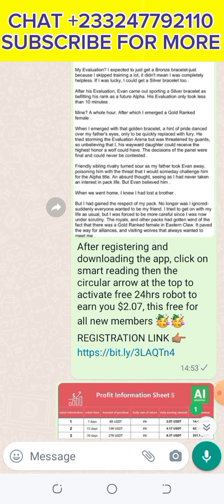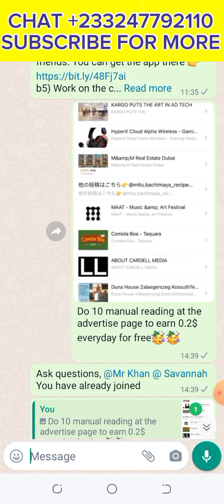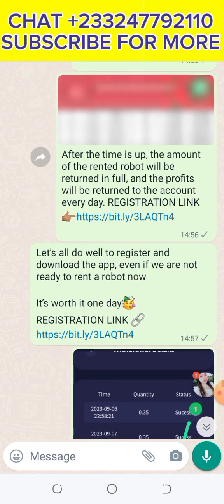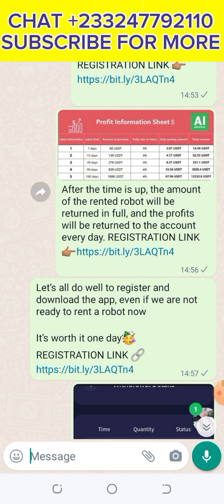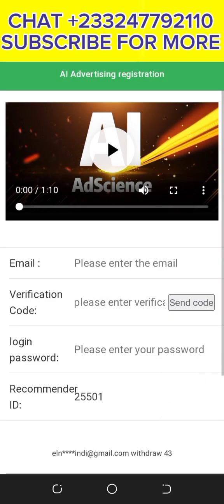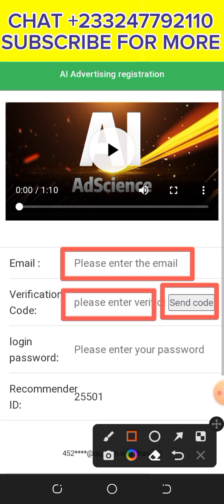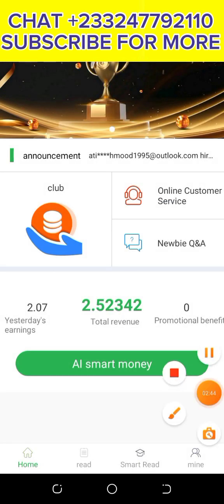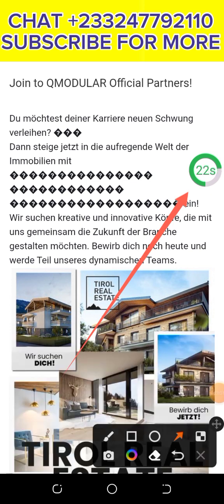AI ADVERTISE TUTORIAL - ROBOT READS, YOU GET PAID